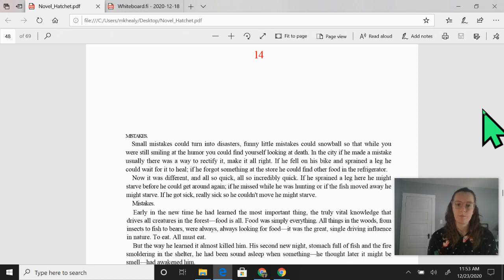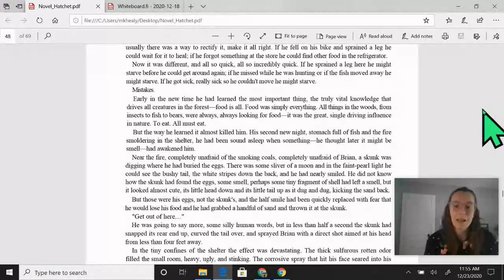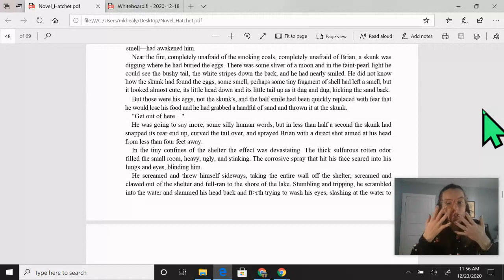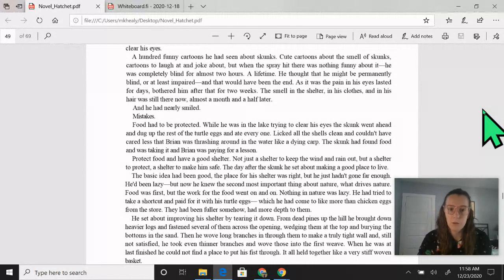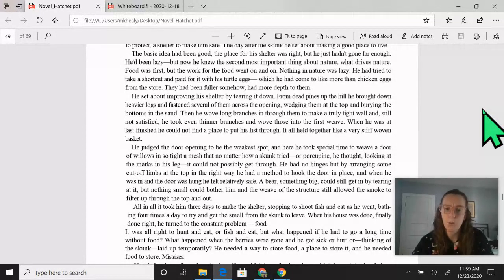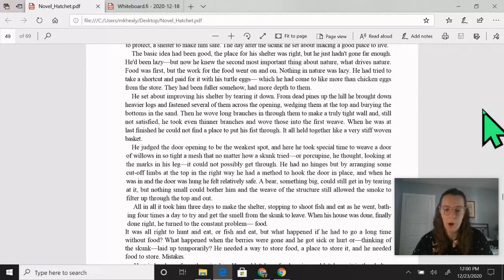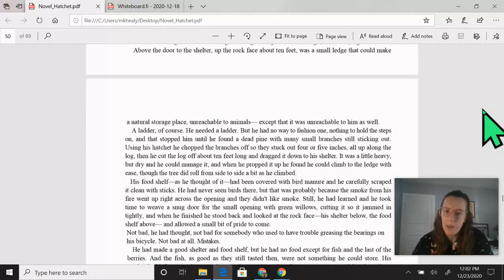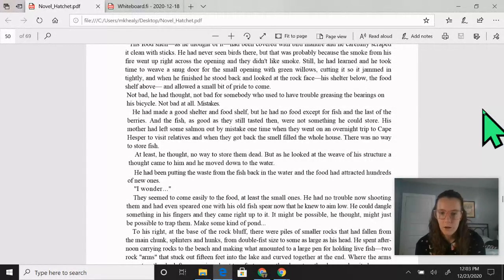Hatchet Chapter 14